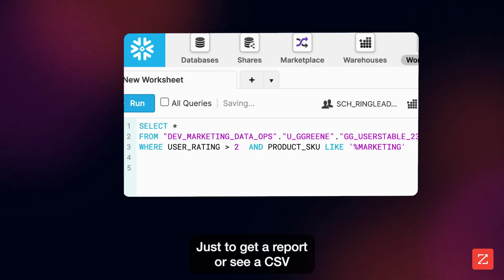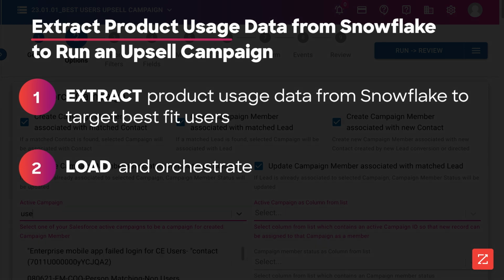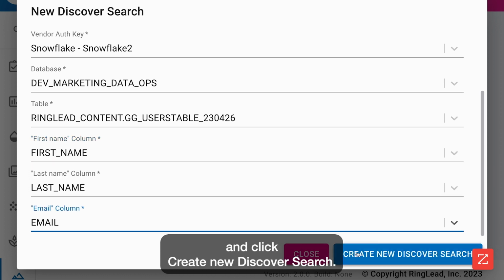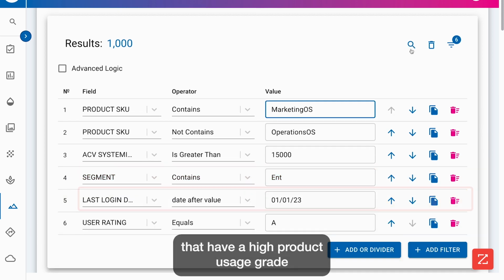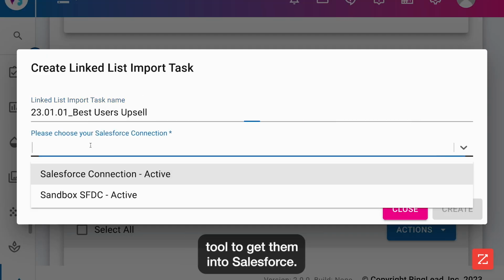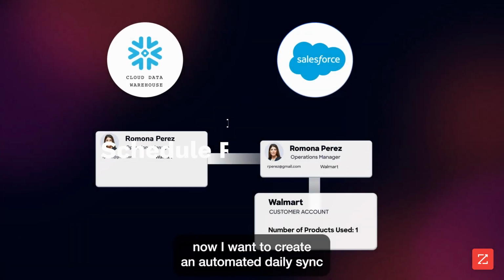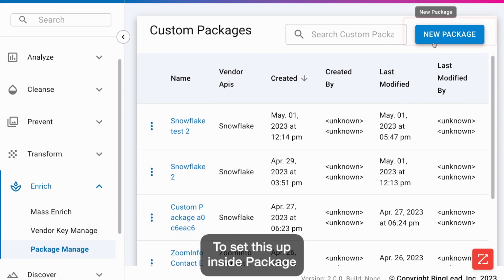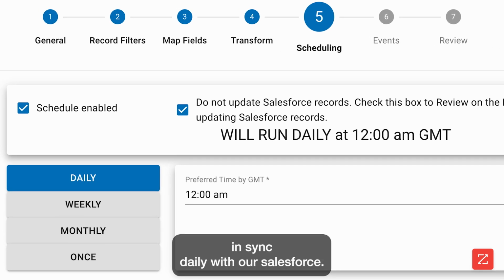How to Automate Snowflake to Salesforce Data Sync | No-Code Reverse ETL Tutorial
🔄 Struggling with Snowflake to Salesforce data integration? Learn how to use ZoomInfo RingLead's Reverse ETL tool to seamlessly sync your data without complex queries or IT tickets!

In this step-by-step tutorial, discover how to:
📊 Extract Snowflake tables using simple filters
🔄 Set up automated data syncs to Salesforce
📈 Create targeted campaign lists for better GTM activities

Stop manual data transfers and automate your workflow today! Perfect for Salesforce admins and marketing teams looking to streamline their data operations.